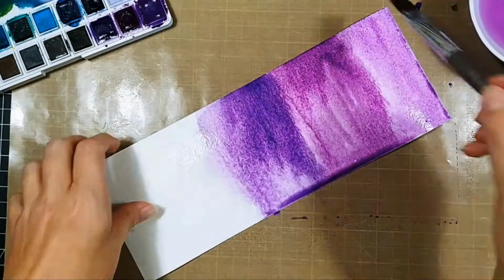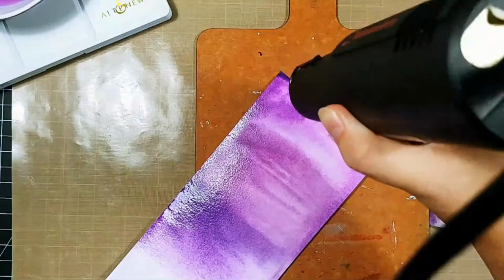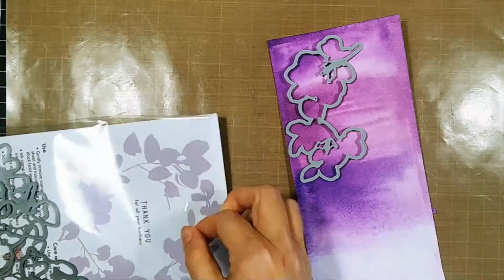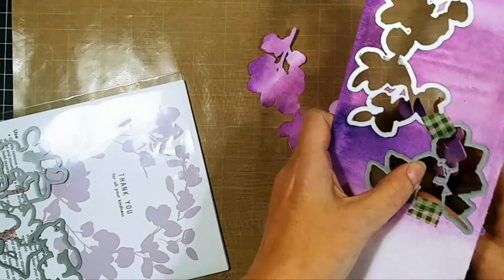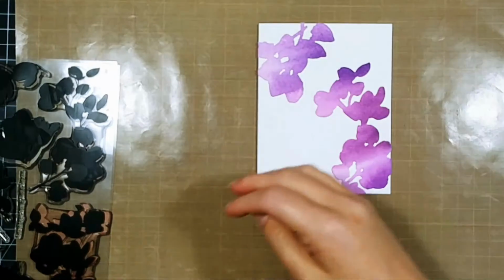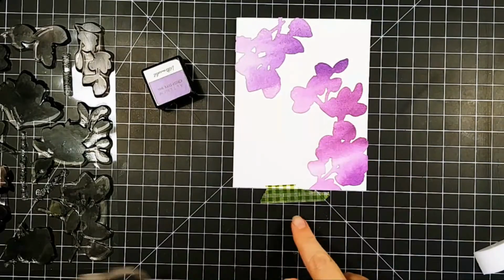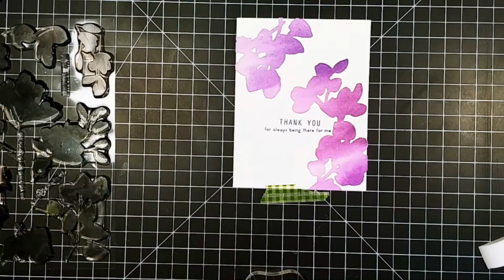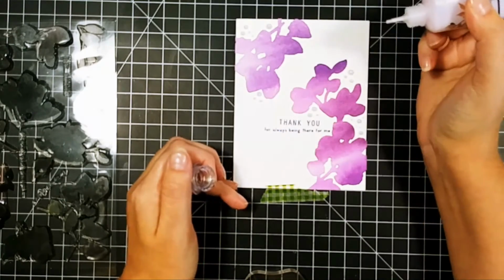In the Mood for Color AECP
Hey all!  I'm working on Level 2 of the Altenew Educator Certification Program and this card is for the class In the Mood for Color.  You can get a closer look at the card on the blog.